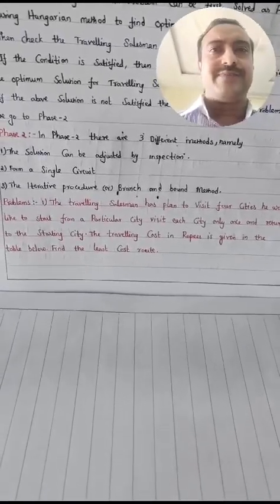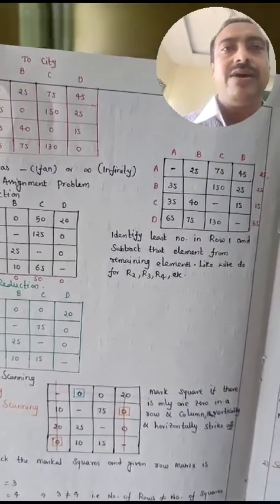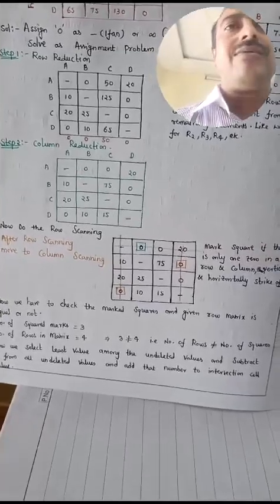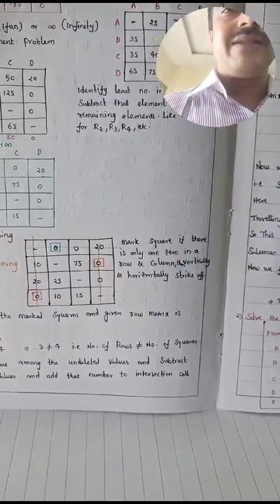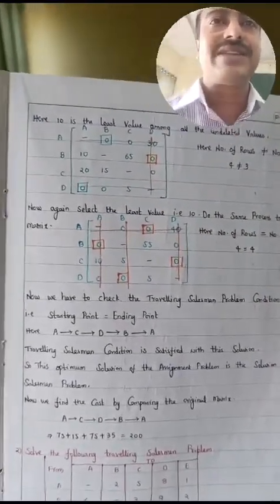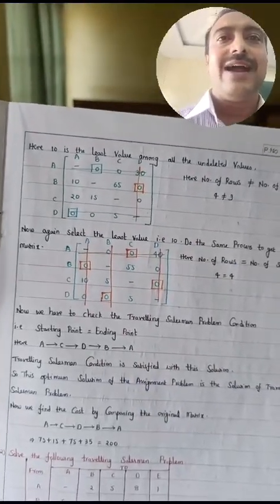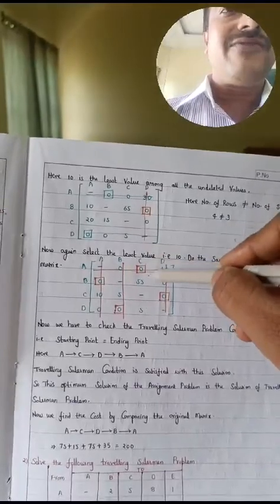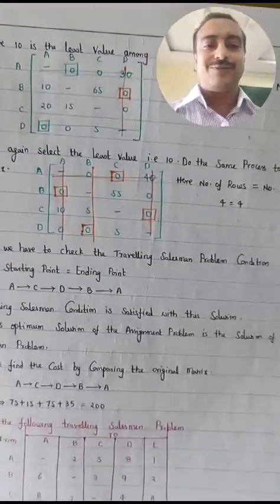Travelling sales man problem